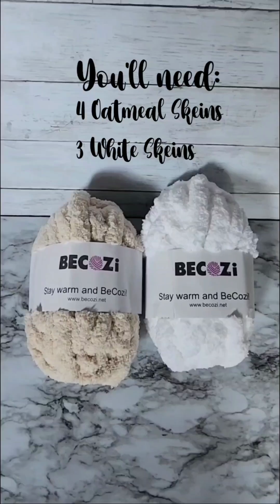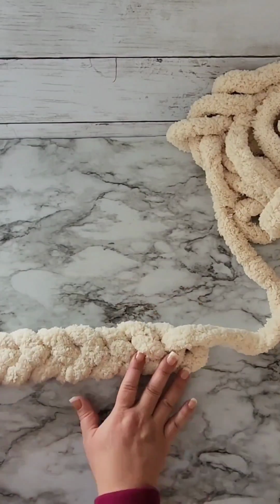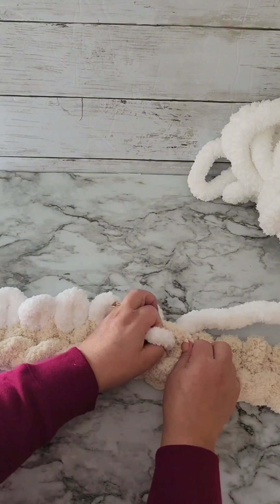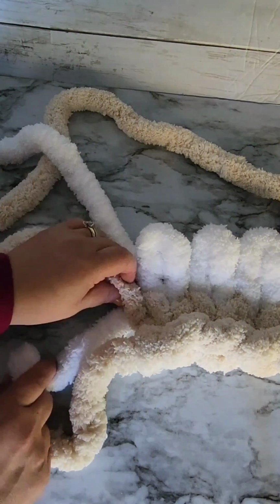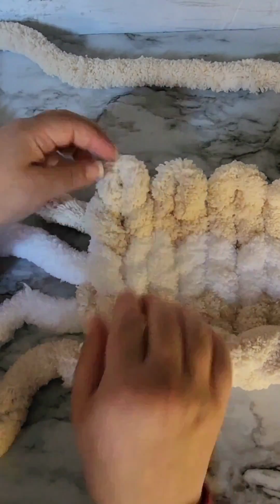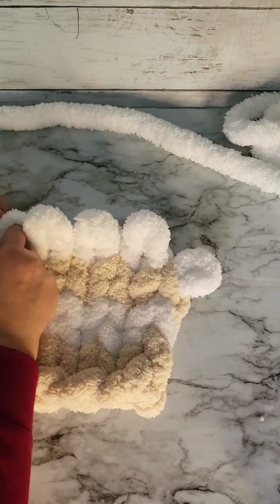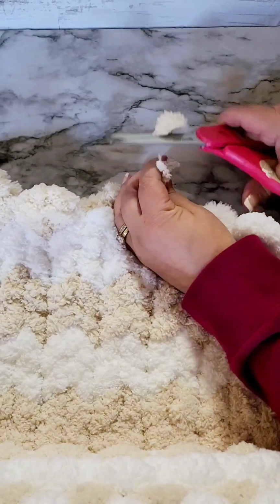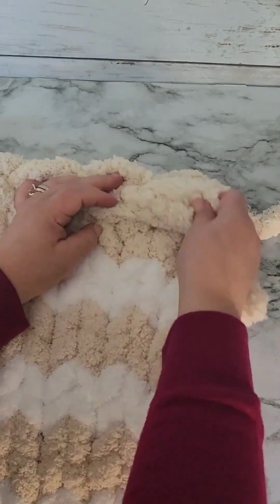DIY tutorial making a JUMBO Chenille Chunky Yarn Chevron Hand Knit Blanket by cobblecreeklane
I use JUMBO Chenille chunky yarn from BeCozi.net. 4 Oatmeal and 3 White skeins.